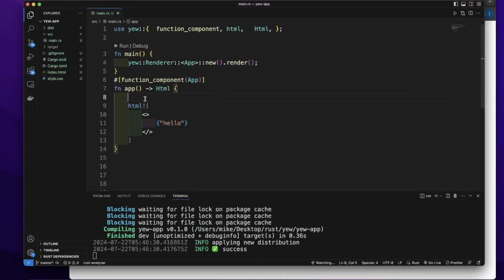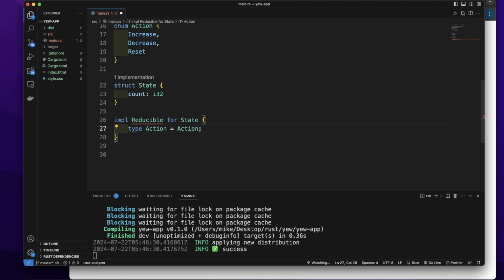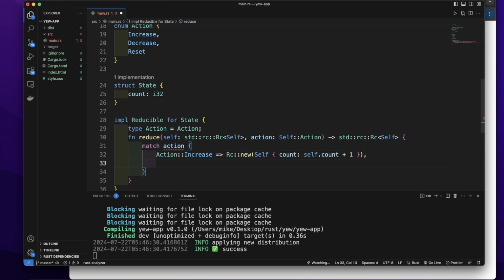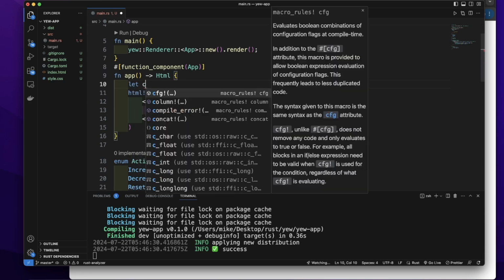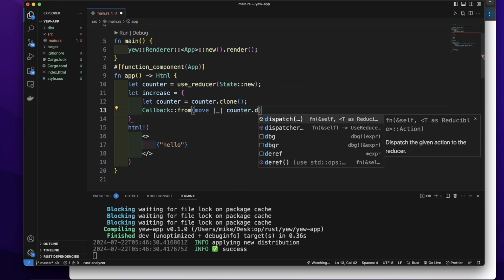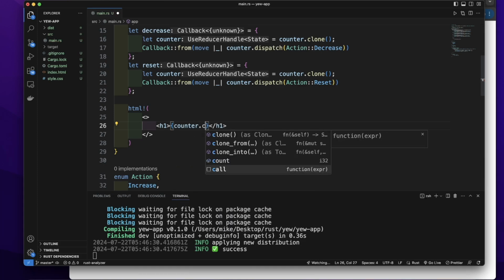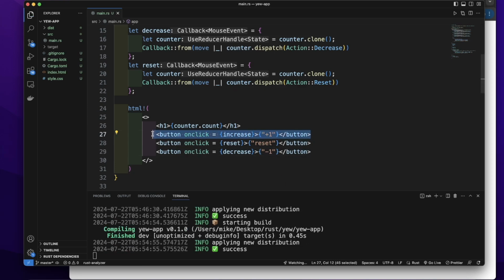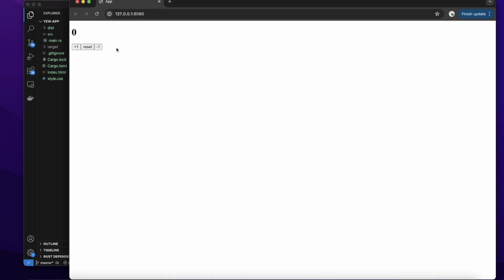Yew | use_reducer | Rust | Frontend | Tutorial 15